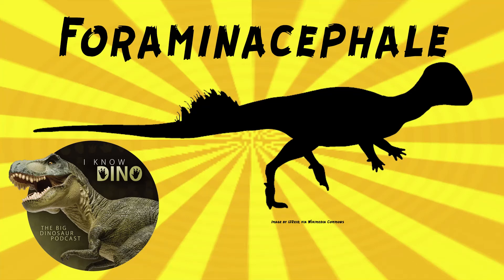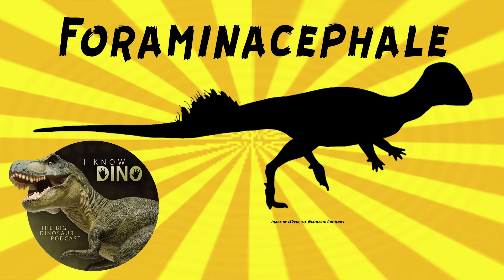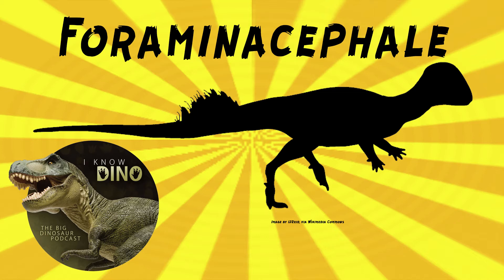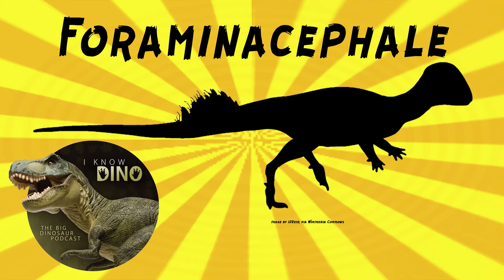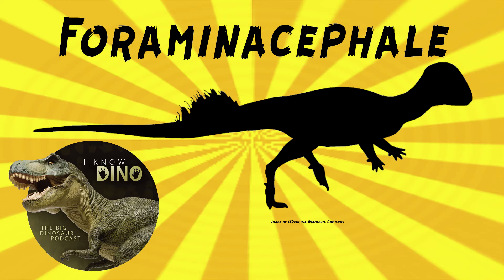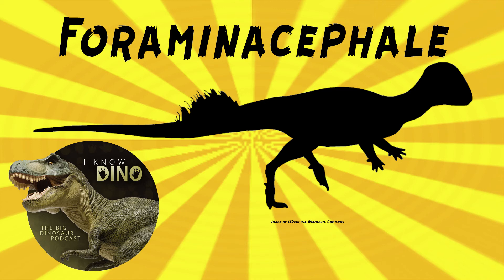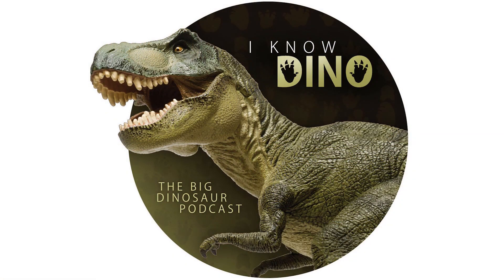Foraminacephale: Dinosaur of the Day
For the full episode where this dinosaur of the day was originally featured check out

Pachycephalosaur that lived in the Late Cretaceous in what is now Canada
Looks kind of like Pachycephalosaurus, walked on two legs, had a dome, long tail
Small and bipedal
Estimated to be 4.9 ft (1.5 m) long and weigh 22 lb (10 kg)
Herbivorous
Had a thick dome on its skull
Top of the dome had lots of small pits
Bone on the front and top of the head projects backwards and downwards over the base of the skull
Type species is Foraminacephale brevis
Fossils found in 1902
First thought to be a new species of Stegoceras (Stegoceras brevis), by Lawrence Lambe, then later assigned to Prenocephale and then to Sphaerotholus
Lawrence Lambe wrote: "As a rule the bones are well preserved but very fragile, so that the greatest care is requisite, and special precautions necessary, before their removal can be attempted."
Also wrote: "For these bones the name Stegoceras validus is proposed with the hope that future discoveries may aid in a clearer understanding of their affinities."
Ryan Schott suggested new genus name Foraminacephale in 2011 thesis
Formally named by Ryan Schott and David Evans in 2016